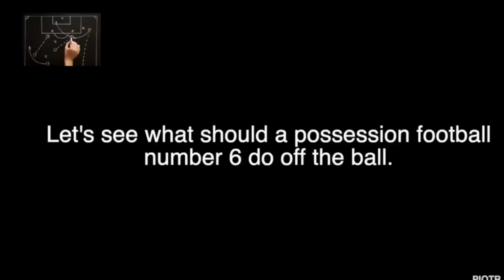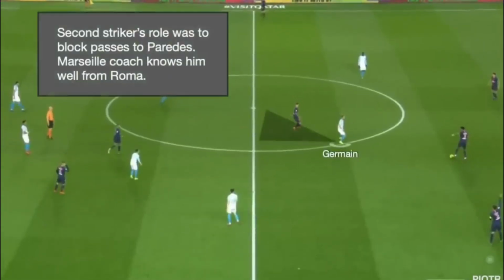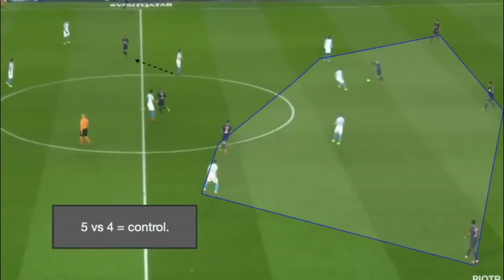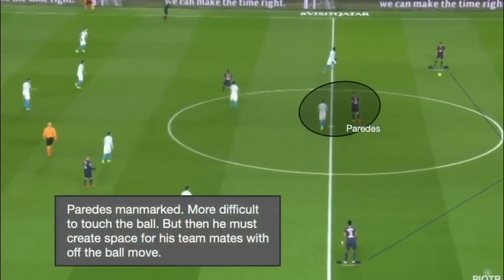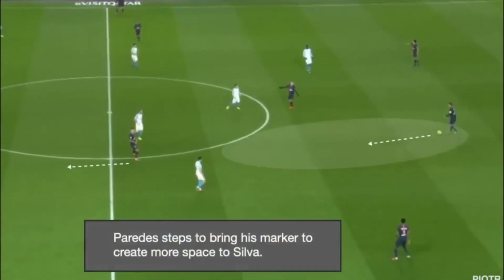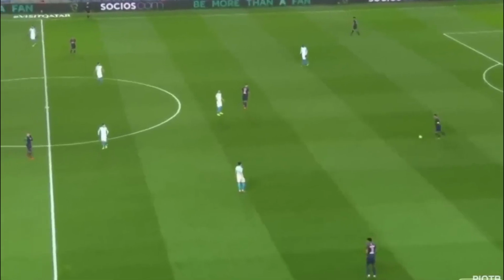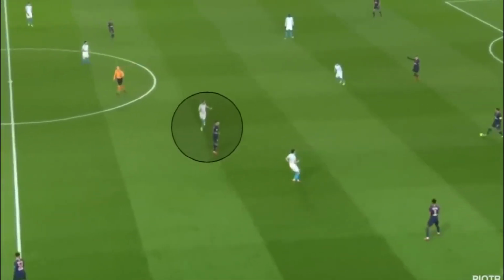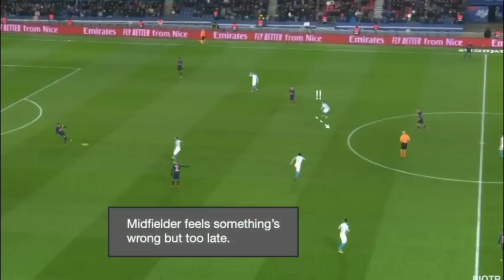The SECRET Role of a Defensive Midfielder Nobody Talks About! ⚽🧠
Everyone focuses on tackles and interceptions, but the real value of a top defensive midfielder often comes from what they do WITHOUT the ball — especially when their team is in possession. In this tactical breakdown, we explore the hidden movements, positioning, and decision-making that separate elite defensive midfielders from average ones.

In this video, we cover:
✅ Why off-the-ball positioning matters more than people think
✅ How defensive midfielders create passing options
✅ Real examples from top-level matches
✅ The tactical principles behind smart positioning

Perfect for anyone who wants to understand football tactics on a deeper level.

👍 Like if this helped you understand the game better
💬 Comment your favorite defensive midfielder and why